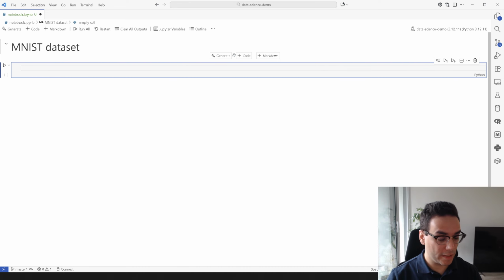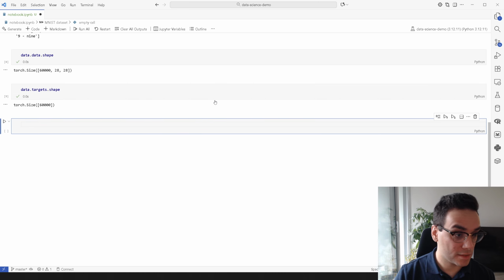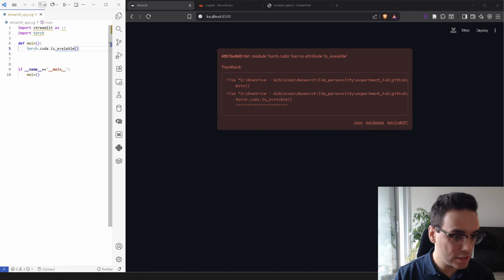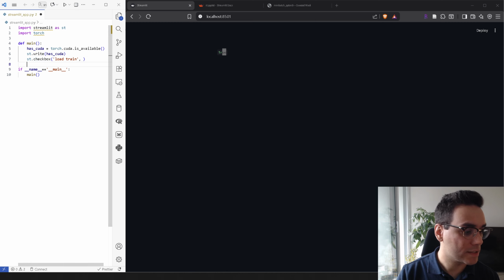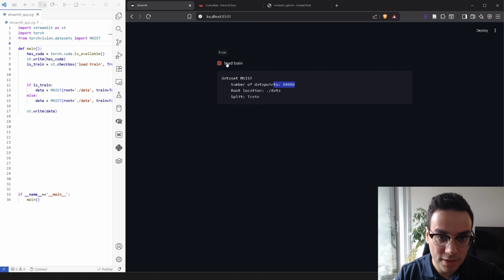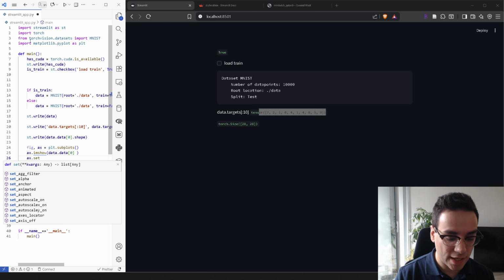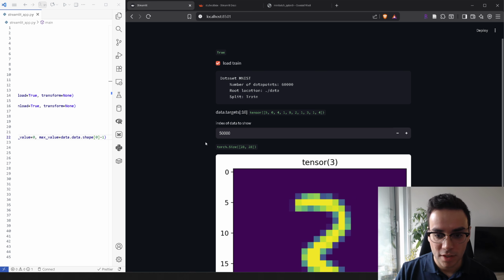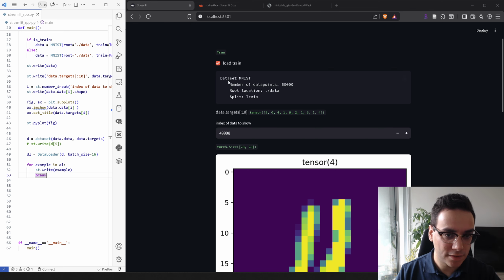I moved from Jupyter Notebooks to Streamlit for ML prototyping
In this video, I share why I switched my machine learning workflow from Jupyter Notebooks to Streamlit, and why you might want to consider it too.

Jupyter is great for exploration, but as projects grow and you want to share results with teammates or non-technical stakeholders, it can get clunky. Streamlit’s hot reload, interactive widgets, and simple Python-first approach make it easy to turn experiments into interactive web apps with almost zero extra effort.